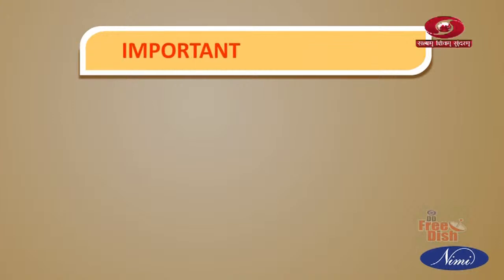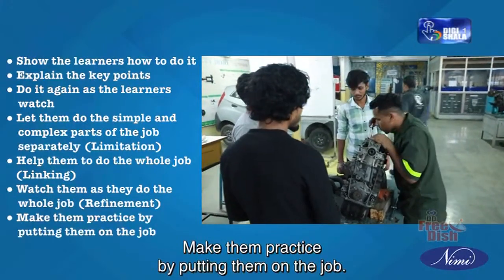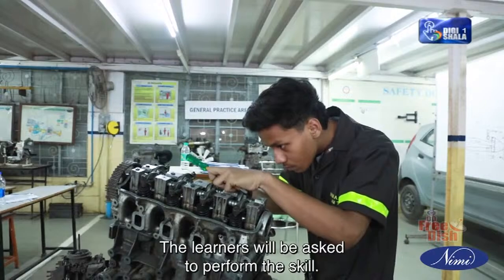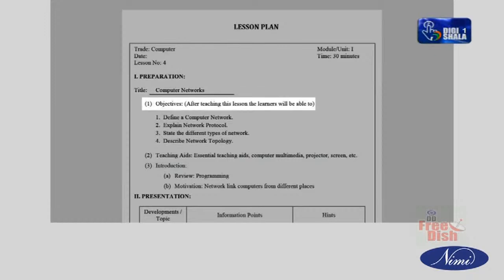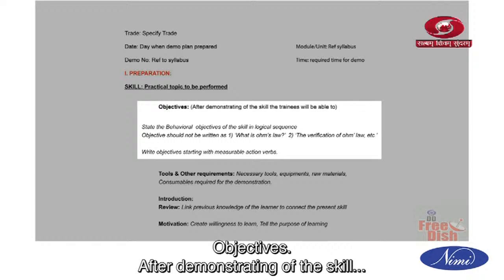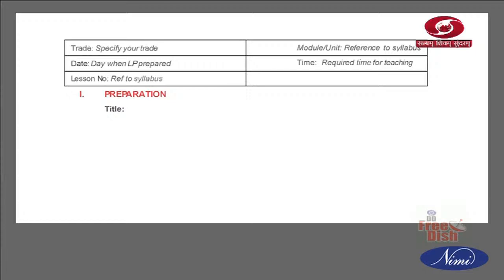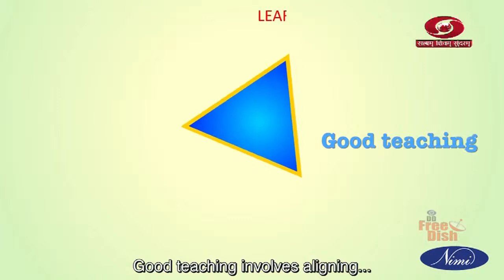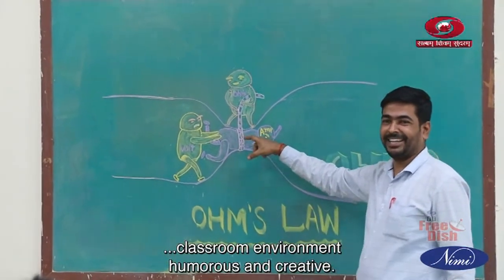Nimi - Digital Multimedia Learning DAY - 906